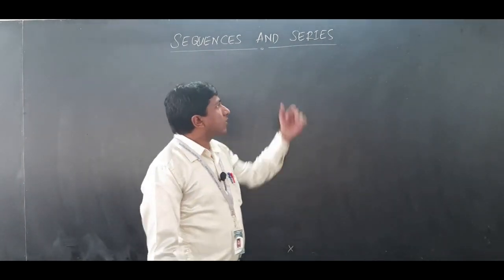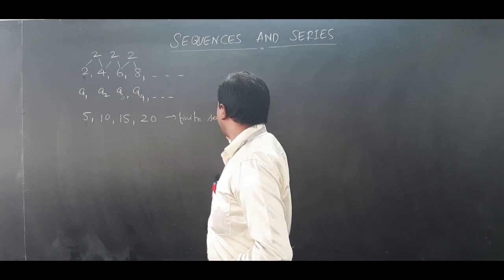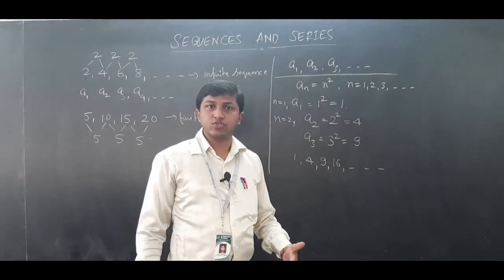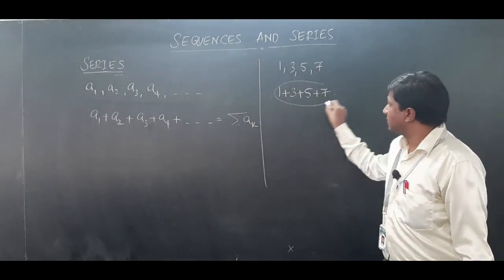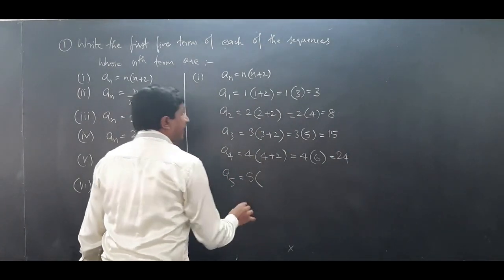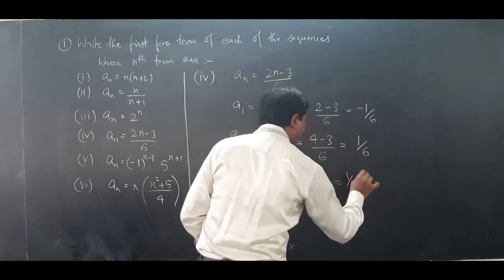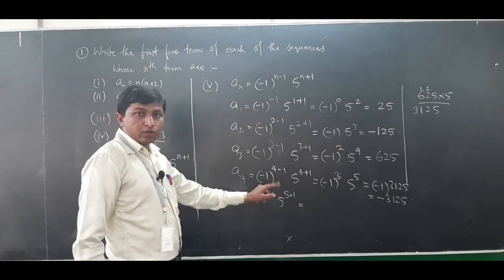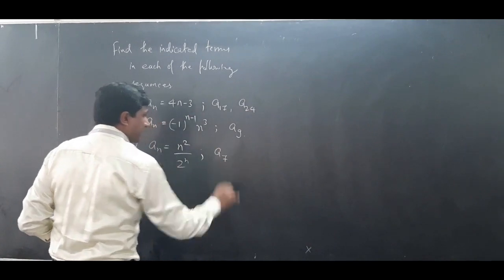St Philomena's P.U College, Mysuru. Mathematics I PUC Class 1 Sequence and series - Mr Colin Webster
Mathematics I PUC Class 1 Sequence and series